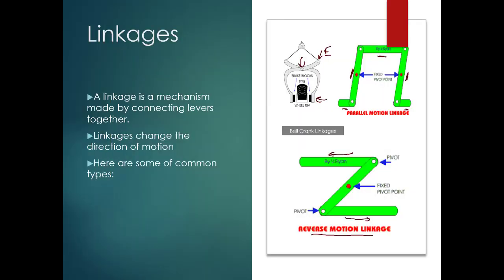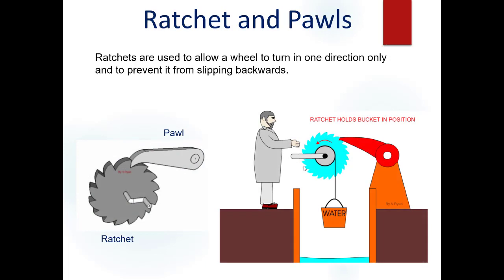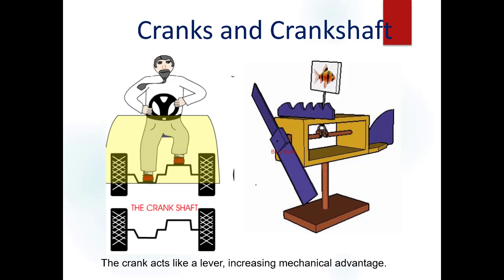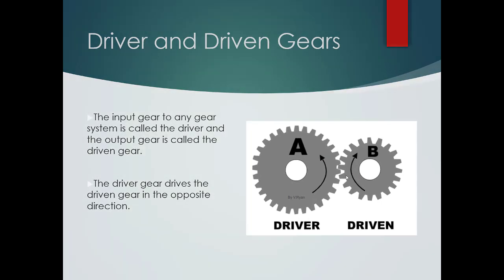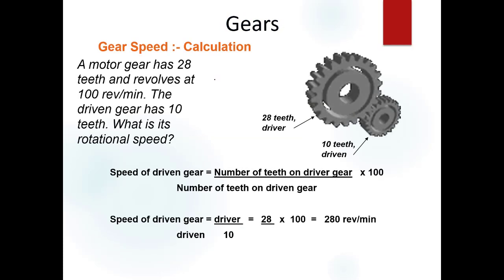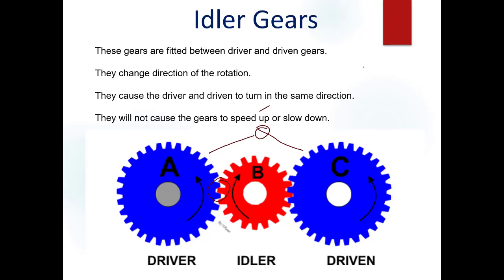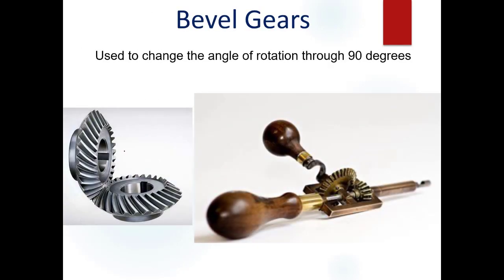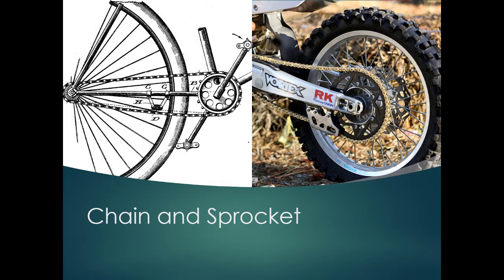Mechanisims Part 2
A follow up to the previous video profiling various common mechanisims in use.